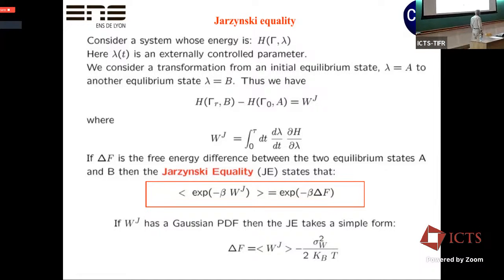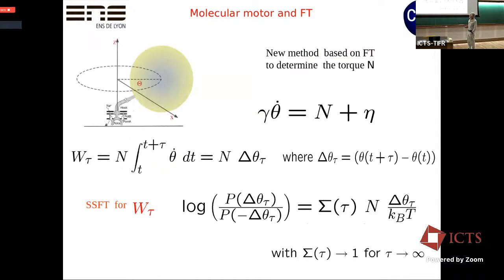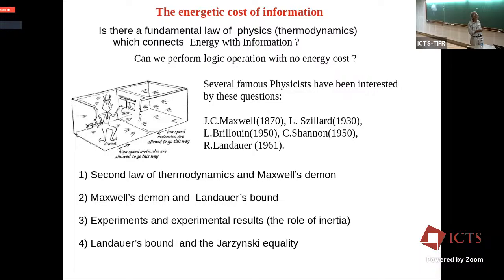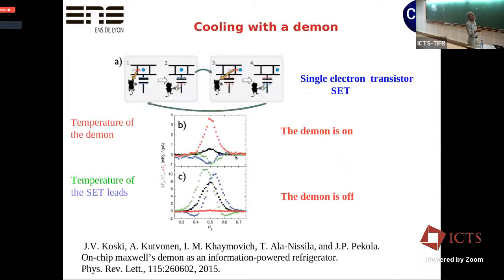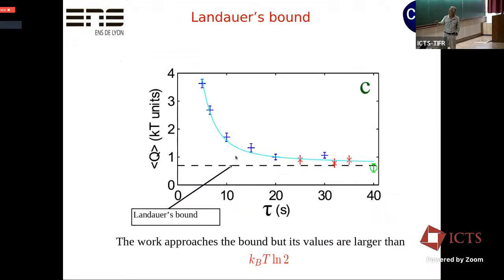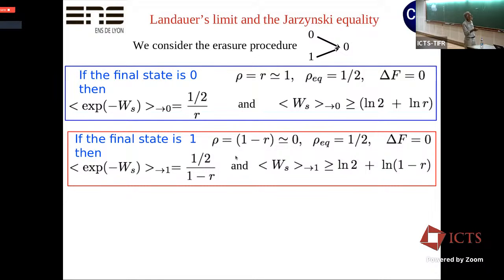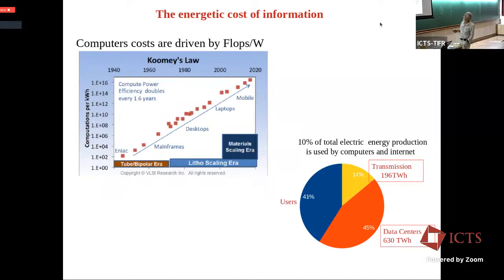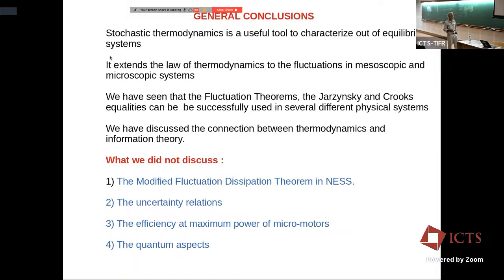Experiments in Stochastic Thermodynamics: Short History and Perspectives (L3) by Sergio Ciliberto